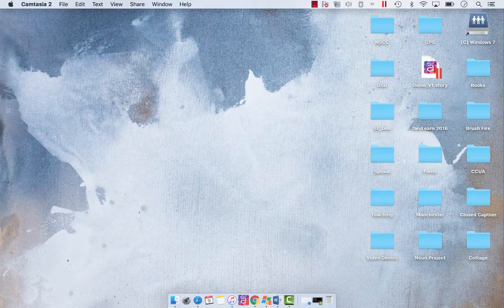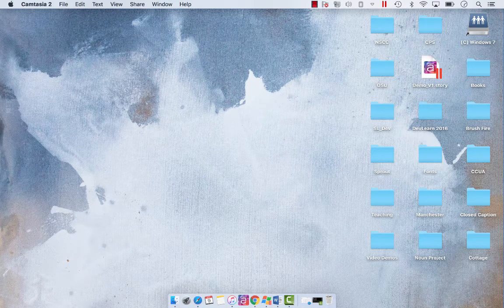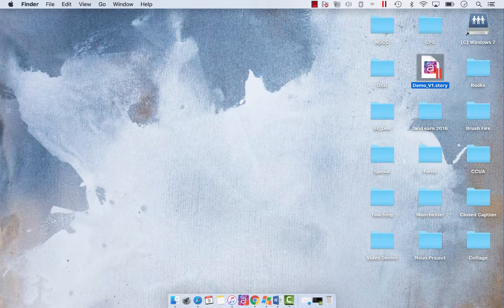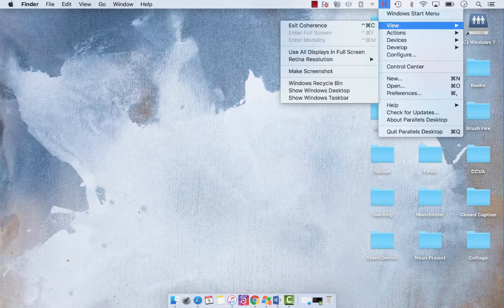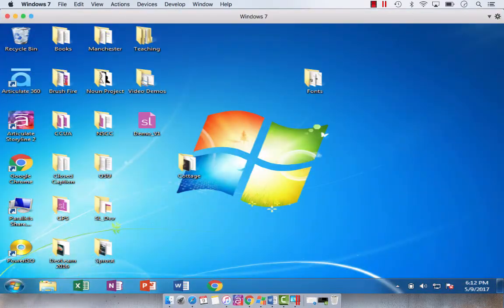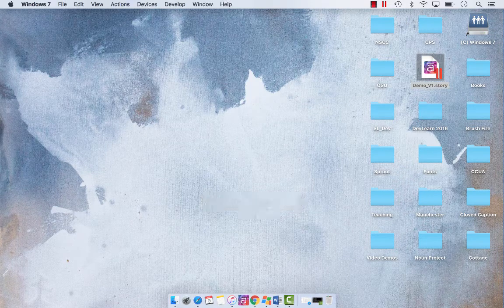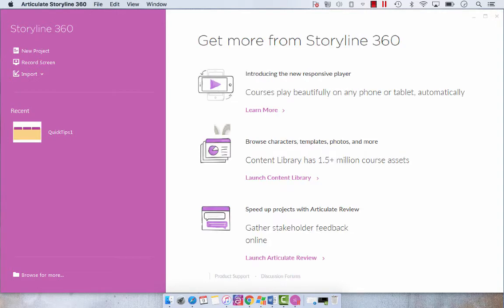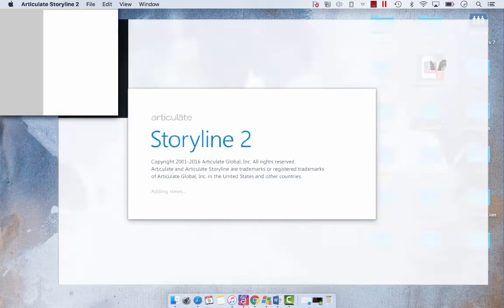Using Articulate Storyline on a Mac via Parallels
In this video, I show how I use Articulate Storyline on a Mac via Parallels.